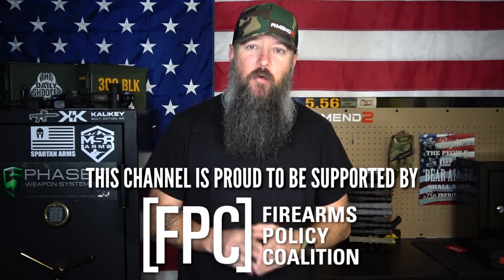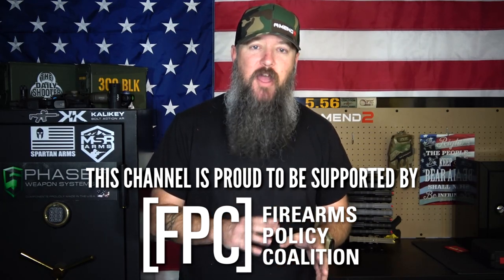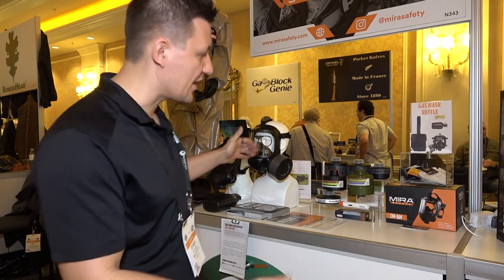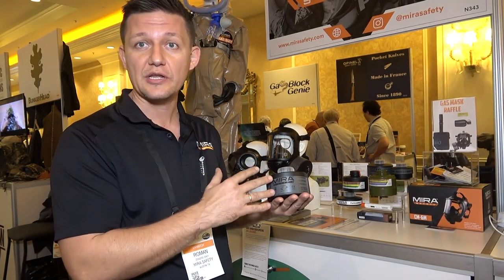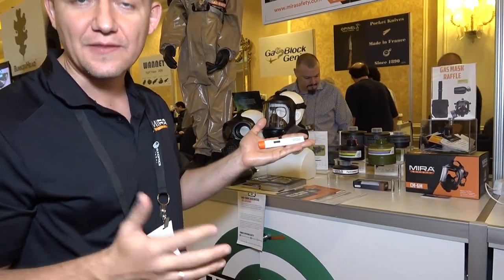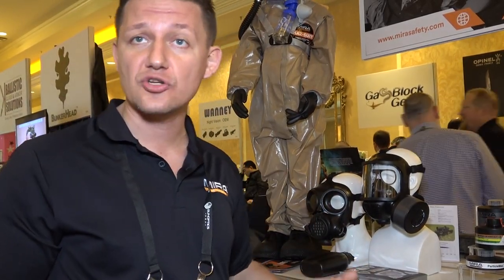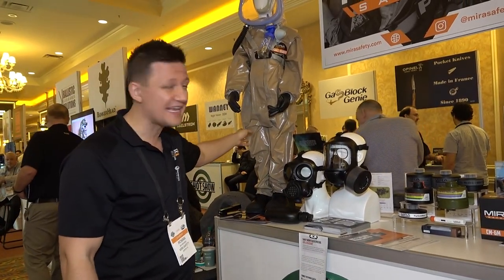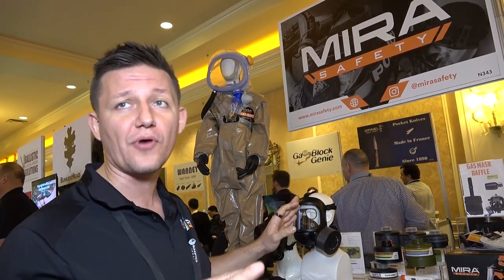Lets Talk Gas Masks. Be Aware of What You're Buying!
In this video we talk gas masks and whats appropriate for what use.  Also we have a company talk about their products and explain what to look for.

Web - .